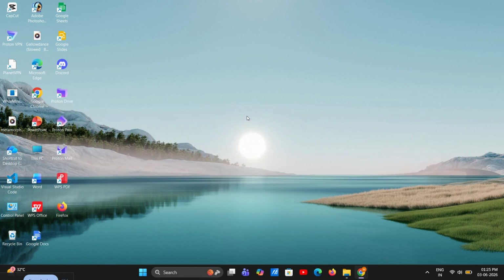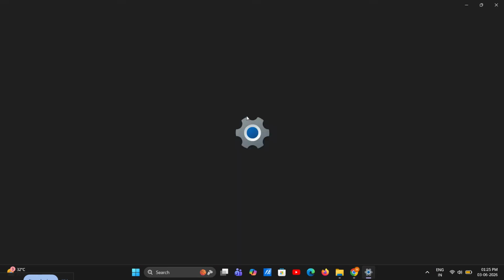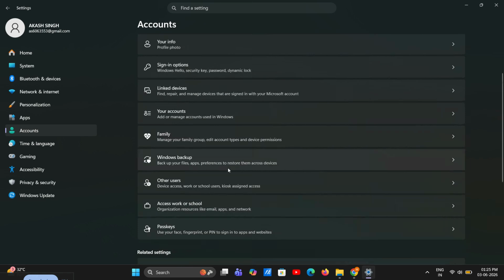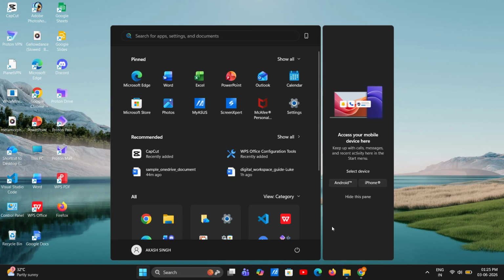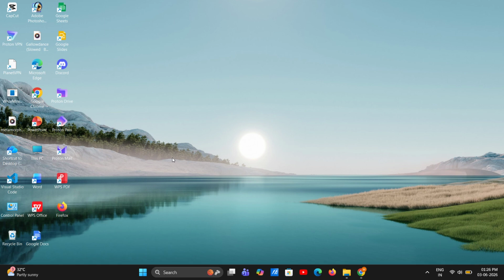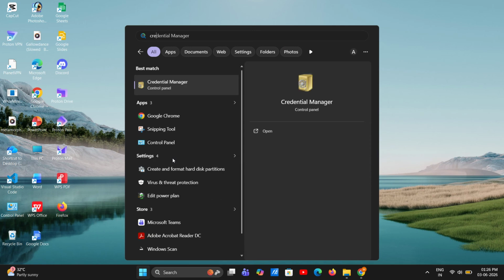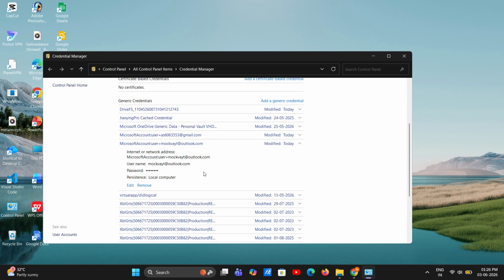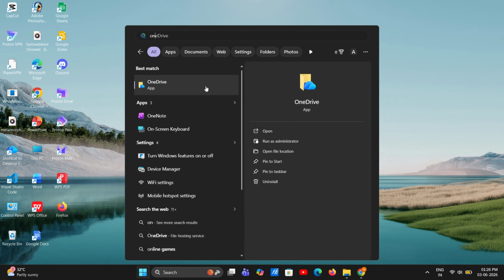How To Fix OneDrive Error Code 70003 (Easy Troubleshooting Guide)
Learn how to fix OneDrive error code 70003 by disconnecting a work or school account, clearing old credentials, and checking with your IT administrator if the issue is tenant-related.

🕚Timestamps:
0:00 Intro
0:18 Disconnect the Work or School Account
1:29 Clear Old Credentials

✍️What You'll Learn In This Video:
• How To Disconnect A Work Or School Account In Windows
• How To Clear Old OneDrive And Microsoft Credentials
• How To Refresh Windows Device Registration
• How To Fix OneDrive Error Code 70003
• How To Know When To Contact Your IT Administrator

💡Pro Tips:
• Restart your PC after removing the work or school account so Windows can refresh properly.
• Remove only the OneDrive or Microsoft credentials that match the affected account.
• If you’re on a managed device, your IT team may need to re-register the device on their tenant.
• Sign back into OneDrive only after the restart is complete.